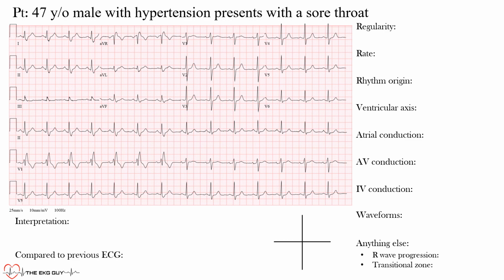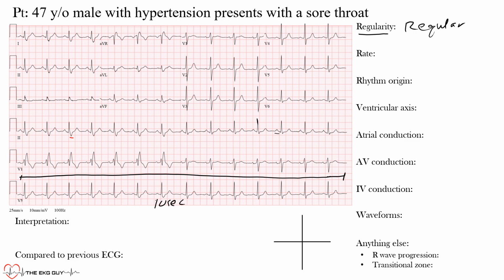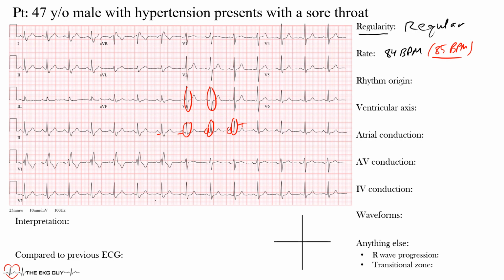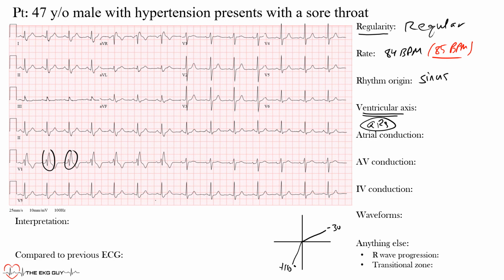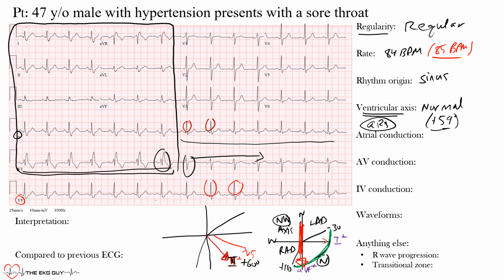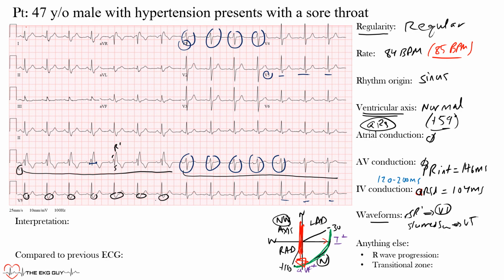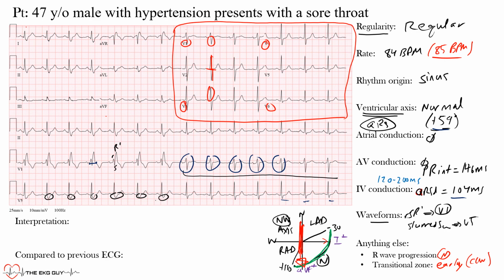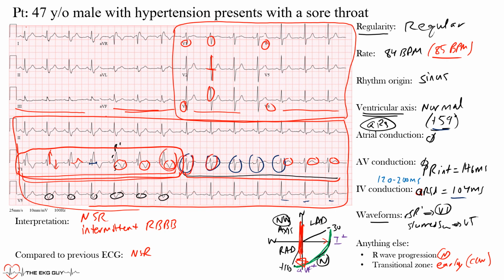EKG/ECG of the Week #31 | The EKG Guy